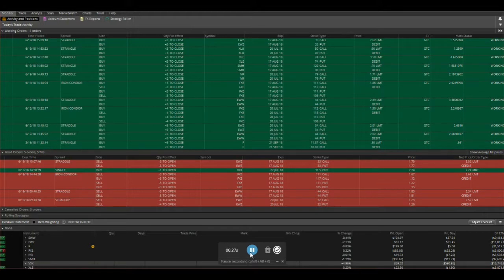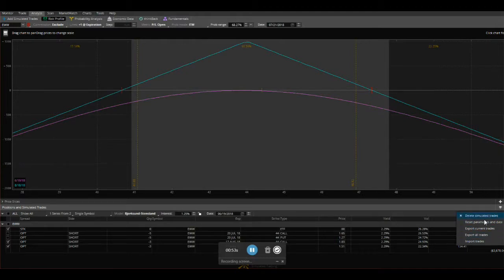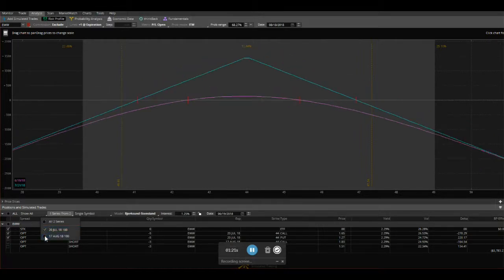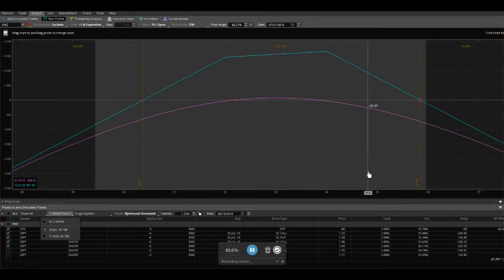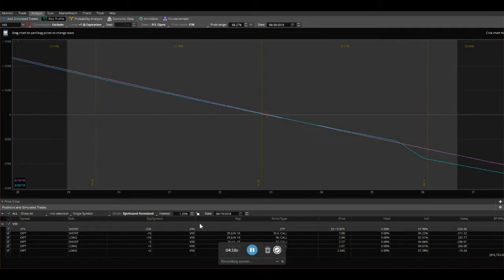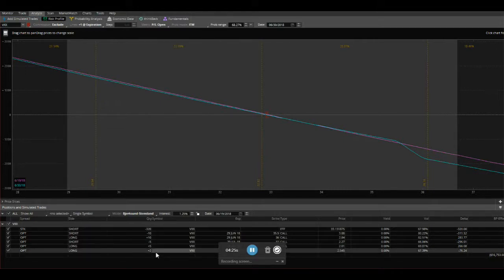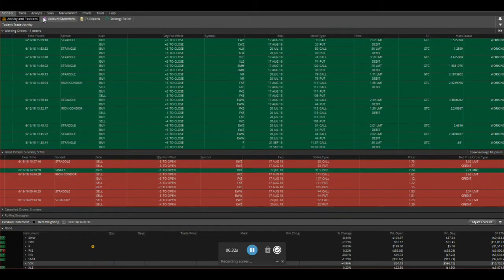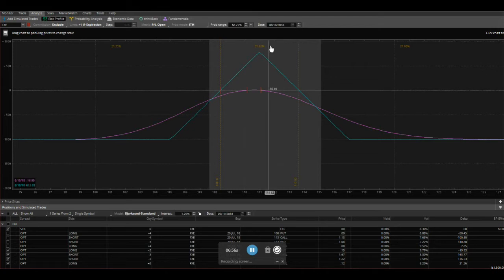Sell That Option Trades 6/24/18.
Please find our daily recap video for June 24th, 2018.

We opened trades in $EWZ $EWW $FXE $VXX.